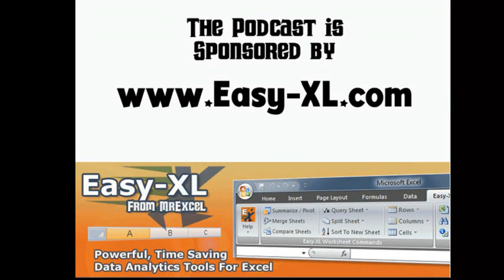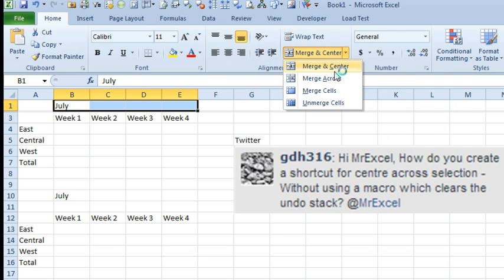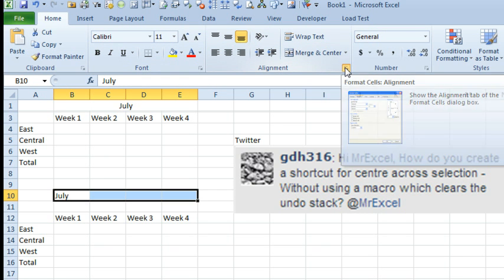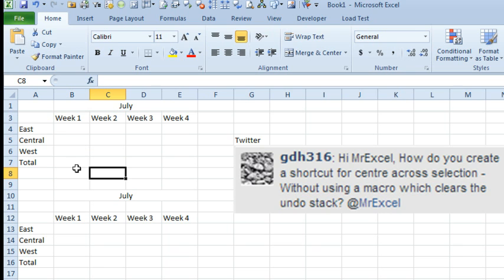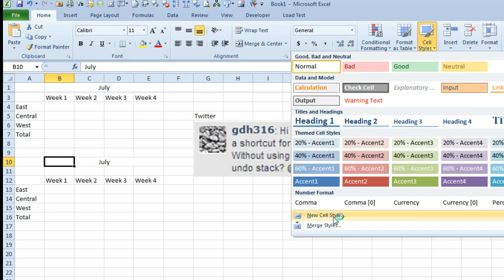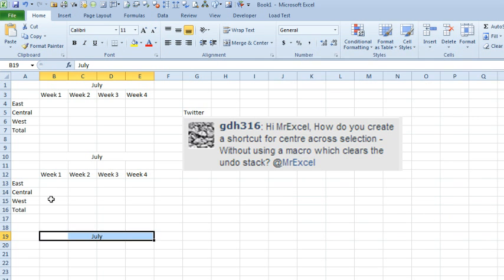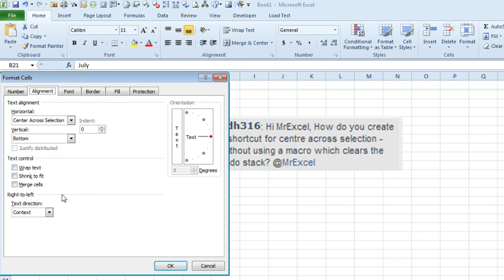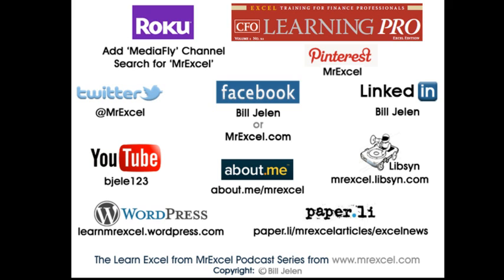Excel - Shortcut for Center Across Selection - Episode 1763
Microsoft Excel Tutorial: Keyboard Shortcut for Center Across Selection | MrExcel Podcast.

Welcome to another episode of the MrExcel podcast! In this episode, we will be discussing a handy keyboard shortcut for Center Across Selection in Excel. This question came in from Twitter user gdh316, who asked how to create a shortcut for this function without clearing the undo stack. Let's dive in and find out the solution!
First, let's review why Merge Cells are considered evil in Excel. When you use any of the options in the Merge & Center drop-down, it can cause all sorts of issues, such as selecting multiple columns at once. Instead, we recommend using Center Across Selection, which can be found by going to the Alignment tab and selecting "Center Across Selection" under the Horizontal drop-down. This will give you the same look as Merge Cells without any of the negative consequences.
But what if you want to create a keyboard shortcut for Center Across Selection? Unfortunately, there is no built-in shortcut for this function. However, we have a workaround that can make it easier to apply this formatting. Simply go to the cell that has Center Across Selection applied, go to Cell Styles, and create a new cell style called "Center Across". This will allow you to quickly apply the formatting by pressing Alt+H, J, and then Enter. With a little practice, you can become a pro at applying this shortcut in no time!
It's worth noting that in Excel 2007, the Wrap Text function was promoted to the Home tab due to its popularity. We can only hope that someday, Center Across Selection will also be given a prominent spot on the ribbon. Until then, we hope this shortcut will make your Excel experience a little easier. Thanks for tuning in to this episode of the MrExcel podcast, and be sure to check back for more helpful tips and tricks!"

Table of Contents:
(00:00) Keyboard Shortcut for Center Across Selection
(00:14) Review of Merge Cells
(00:24) Explanation of Center Across Selection
(01:01) Creating a Keyboard Shortcut for Center Across Selection
(01:28) Alternative Method for Applying Center Across Selection
(02:28) Practice Applying Center Across Selection
(02:44) Hope for Future Integration of Center Across Selection in Excel
(03:10) Clicking Like really helps the algorithm

This video answers these common search terms:
Alignment tab in Excel
Applying Cell Styles
Cell Styles in Excel
Center Across Selection
Creating a shortcut for Center Across Selection
Excel keyboard shortcut
Excel netcast from MrExcel
Merge & Center in Excel
Merge Cells vs. Center Across Selection
Wrap Text in Excel 2007

Center Across Selection is superior to Merge and Center in every way, but is there a keyboard shortcut to apply Center Across Selection? In this episode of the podcast, we visit the Cell Styles dropdown in Excel to see if it can shorten the keystrokes needed to apply Center Across Selection.